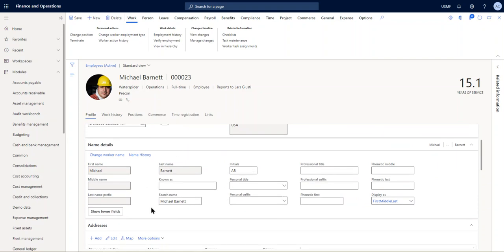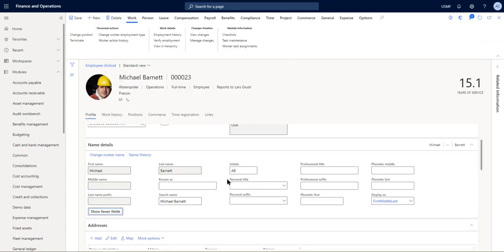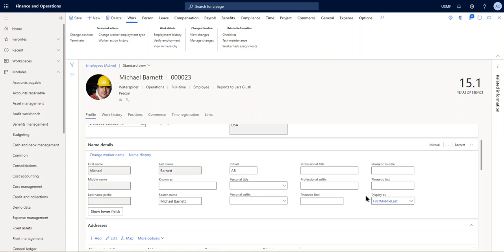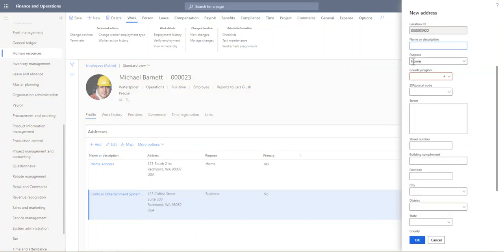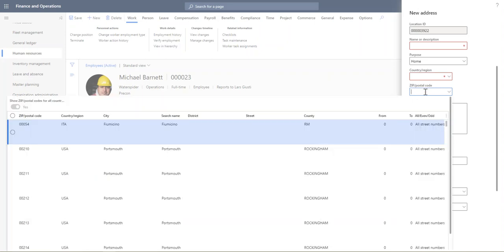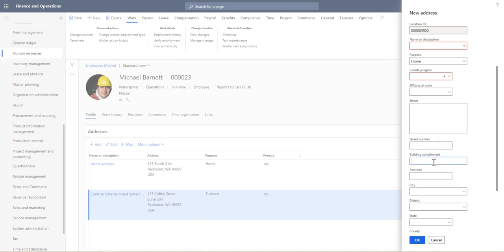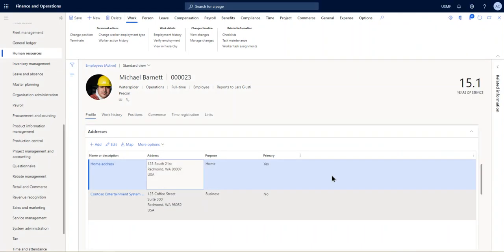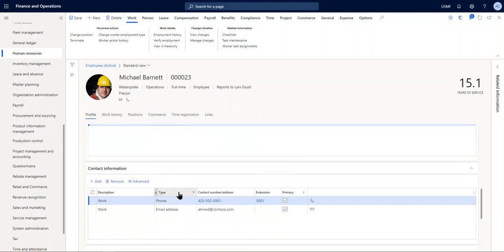Dynamics 365 | Finance Operation | Human Resource | Create Employee Part 2